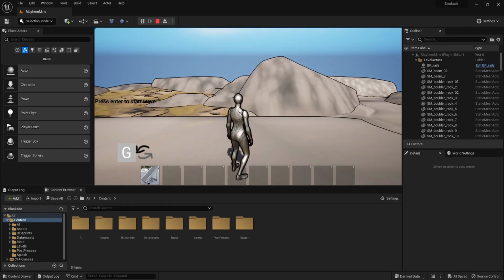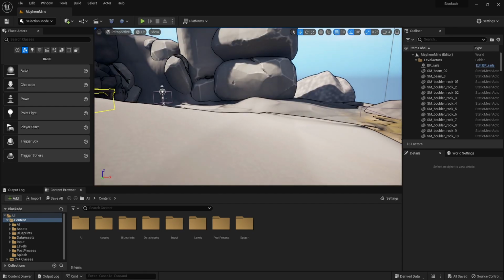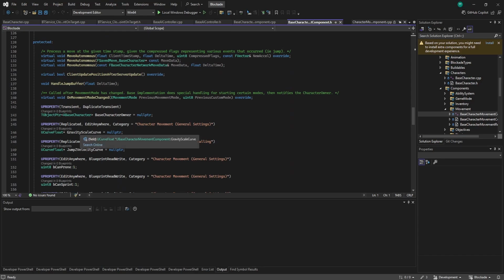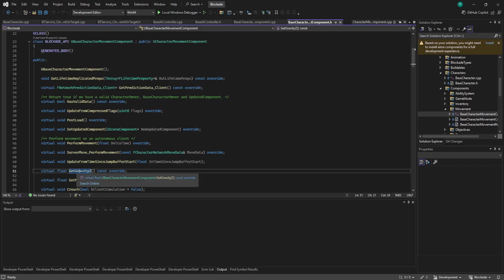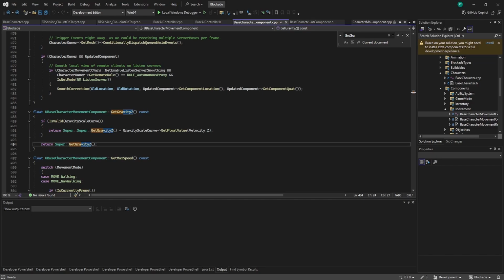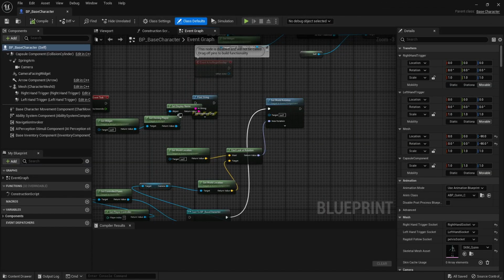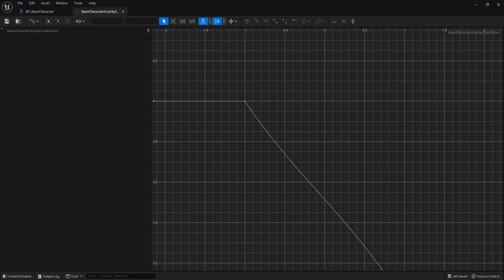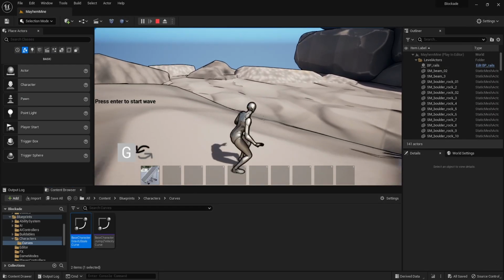How to change gravity scale based on jump UE5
In this video, I just talk about how to introduce a gravity scale curve into the character movement component so that jumps can start to feel exactly like you want them to based on whether a character is going up or down, even in multiplayer.